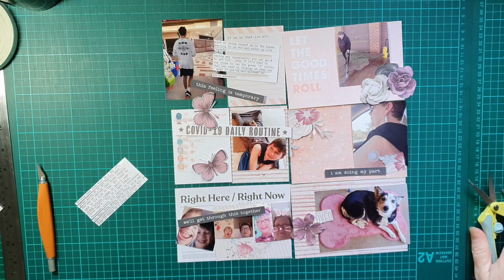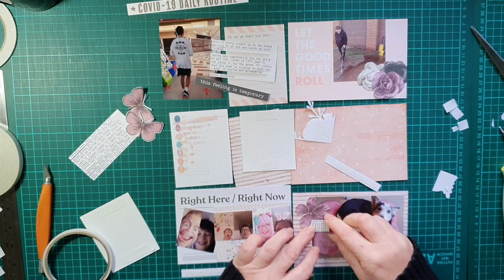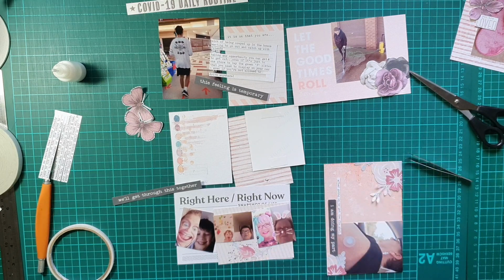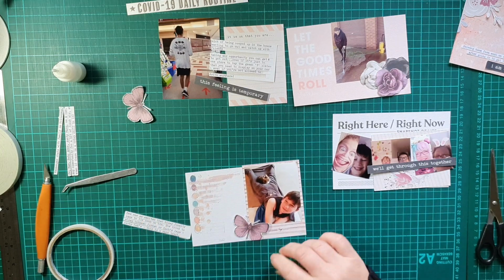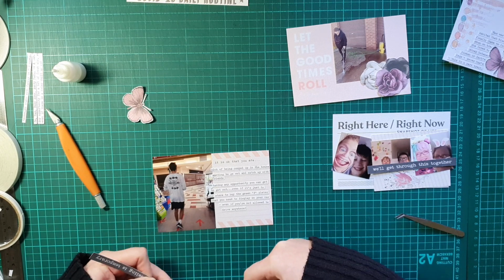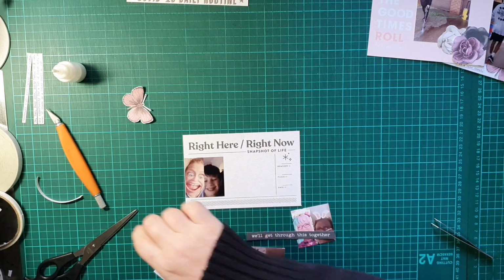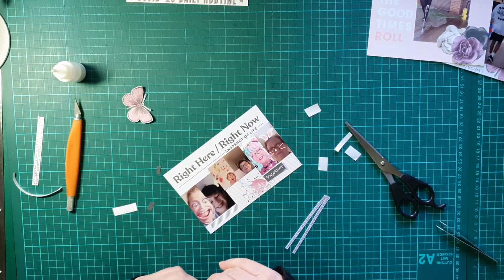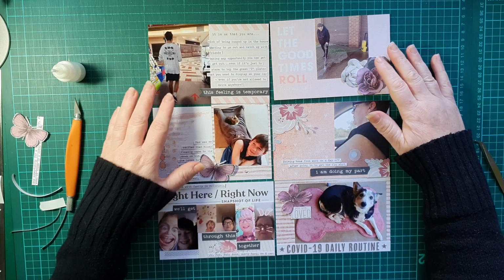Week 15 additional page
Week 15 extra page using the Note To Self collection from Sweet Shoppe Designs.

to find free covid 19 printable from Cocoa Daisy

Music "Yummu" by Text Me Records/Leviathe